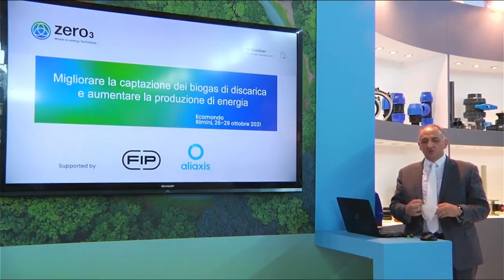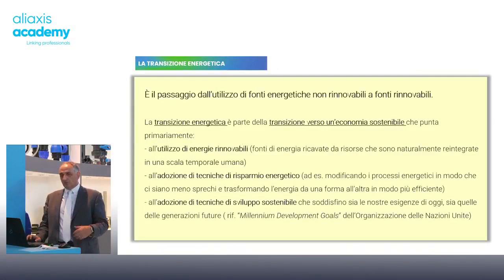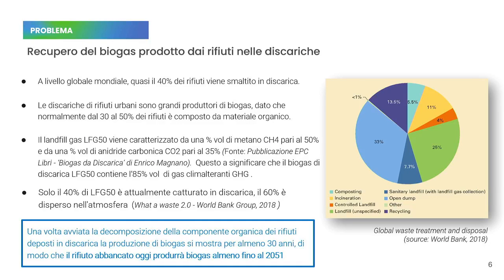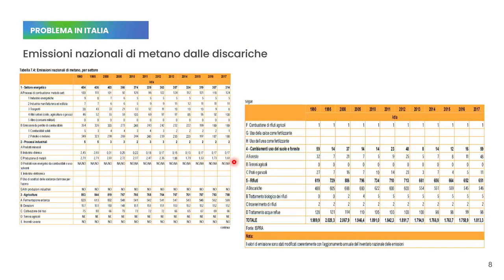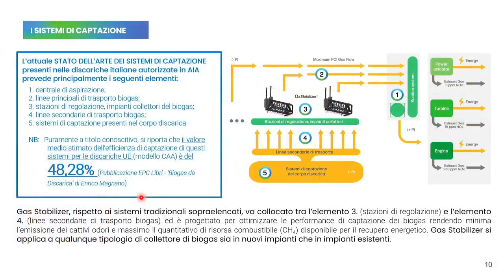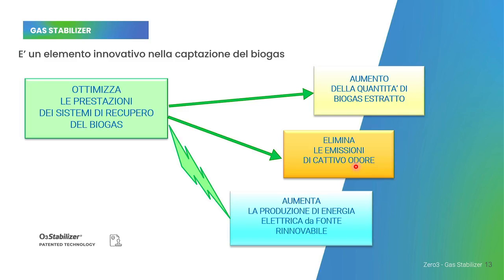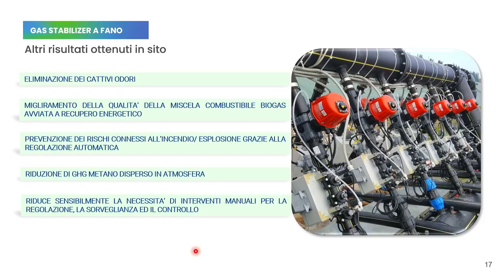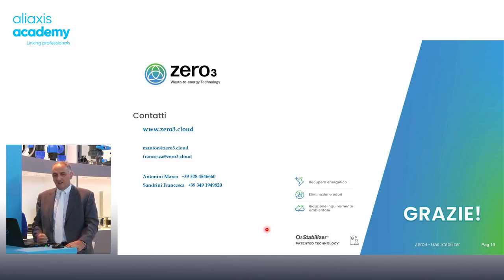Diretta Facebook 6: "Come aumentare l'energia in discarica"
▶️ Il secondo intervento della terza giornata di Ecomondo 2021 dal titolo "Come aumentare l'energia in discarica".
Il relatore Marco Antonini spiega come migliorare la captazione dei biogas di discarica e aumentare la produzione di energia.

🔸 I Seminari saranno ogni giorno, dal 26 al 29 ottobre 2021, alle ore 10,30, 11,30 (questo intervento è replicato in presenza anche alle 14,00)